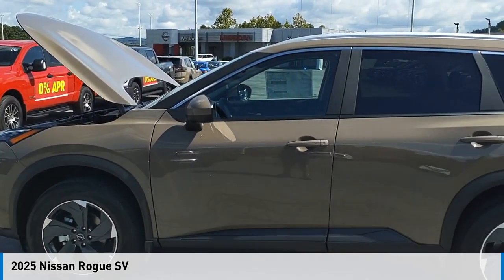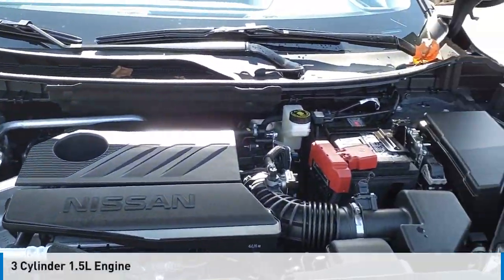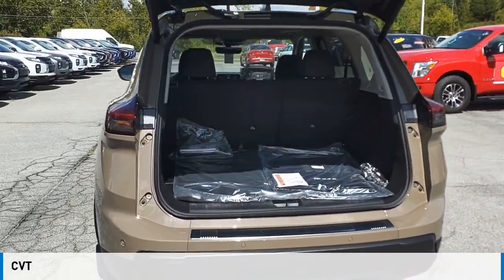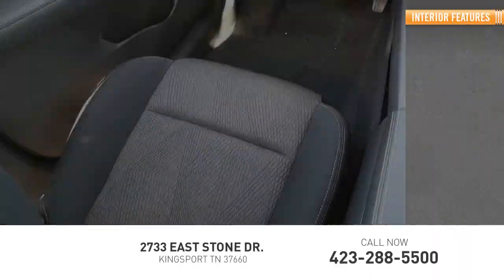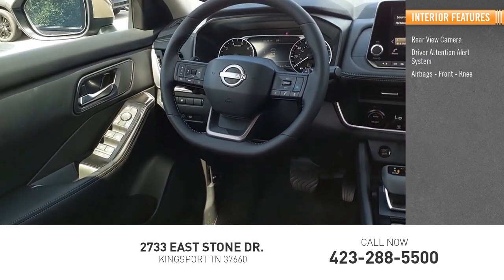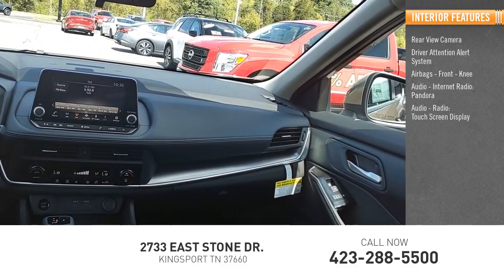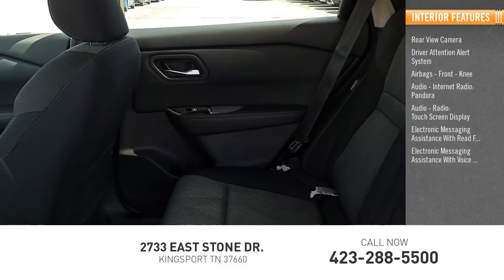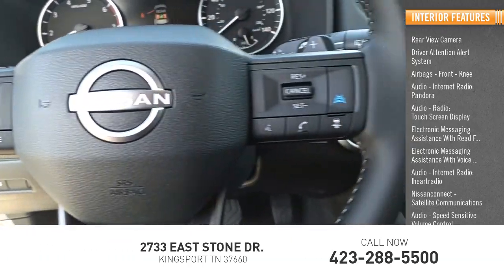2025 Nissan Rogue Kingsport TN NN8530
2025 Nissan Rogue SV

2733 East Stone Dr.

Baja Storm Metallic 2025 Nissan Rogue SV AWD CVT with Xtronic 1.5L DOHC AWD.brbr28/35 City/Highway MPG